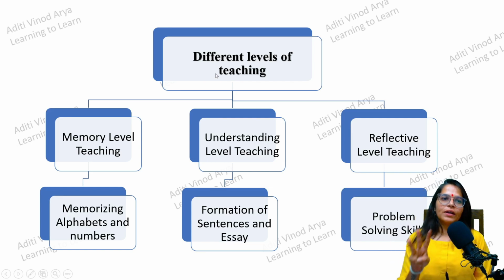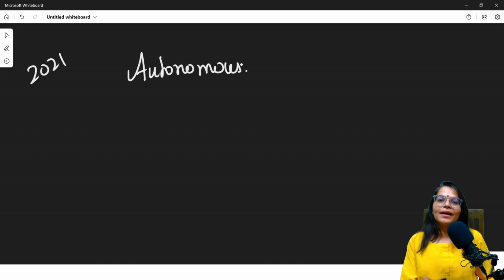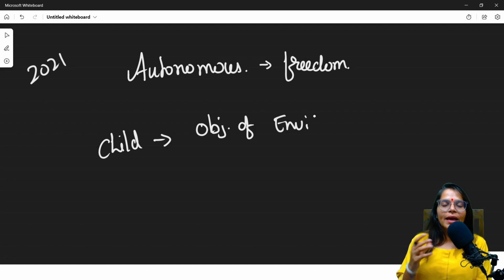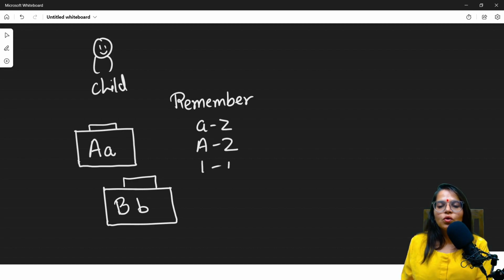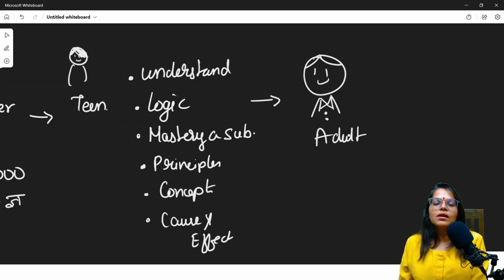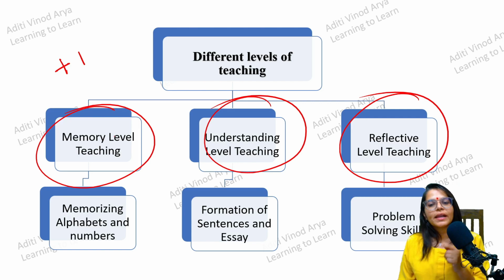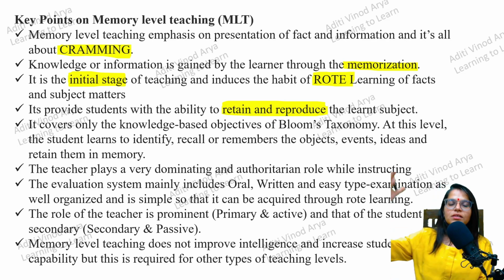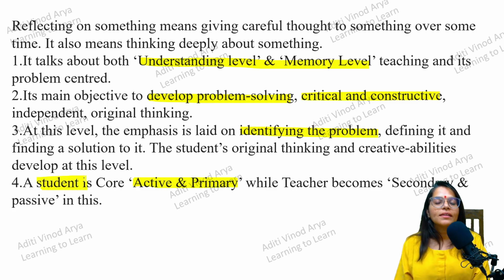Levels of Teaching Eng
Different levels of teaching
 1. Memory Level Teaching - Memorizing Alphabets and numbers
 2. Understanding Level Teaching - Formation of Sentences and Essay
 3. Reflective Level Teaching - Problem Solving Skills

शिक्षण के विभिन्न स्तर
1. मेमोरी लेवल टीचिंग - अक्षरों और संख्याओं को याद रखना
2. अंडरस्टैंडिंग लेवल टीचिंग - फॉर्मेशन ऑफ सेंटेंस एंड एस्से
3. रिफ्लेक्टिव लेवल टीचिंग - प्रॉब्लम सॉल्विंग स्किल्स

Marketing Management
Human resource management
Communication
Retail and Distribution Management,
Organization Behavior,
Entrepreneurship
International Trade

For Paper 01 Detailed Notes
(Teaching Aptitude, Research Aptitude, Reading Comprehension, Communication, ICT, Logical Reasoning, People and Environment, Higher Education) the price would be 499/-
Please Google Pay the amount to the UPI ID aditivinodarya2004@oksbi below and wats app me on 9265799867 with the screenshot of the payment made  and the name of the notes
For notes, we are available from  9am to 9pm